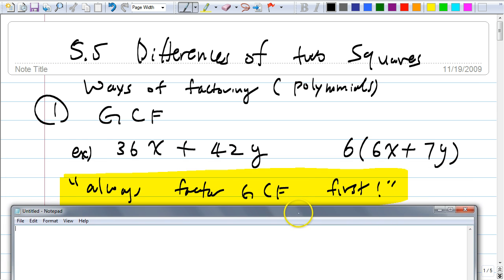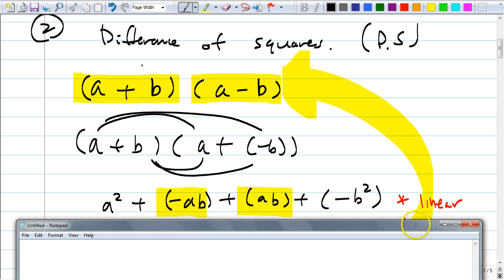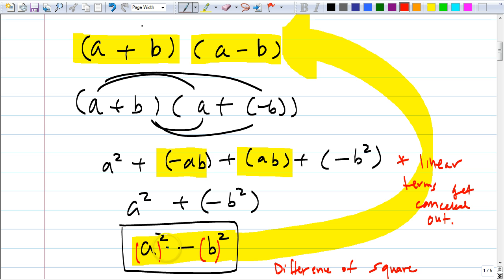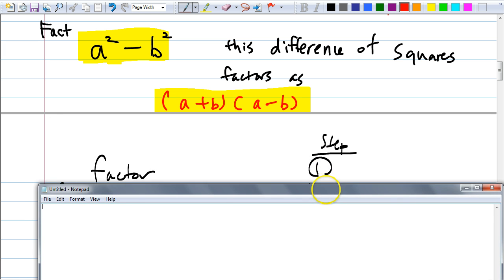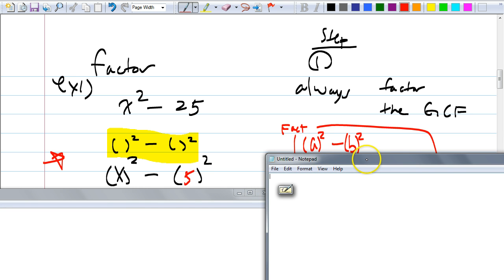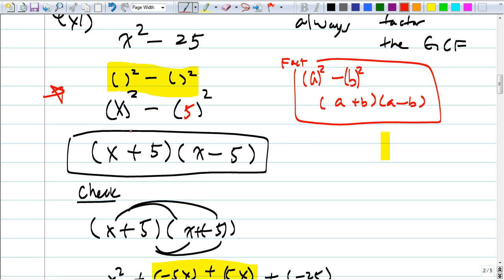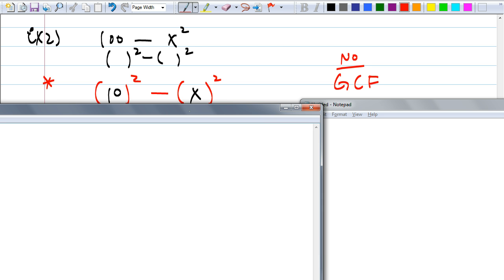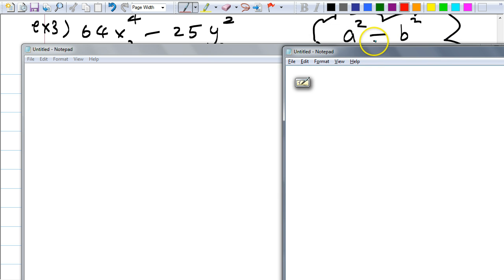algebra 5.5 differences of two squares